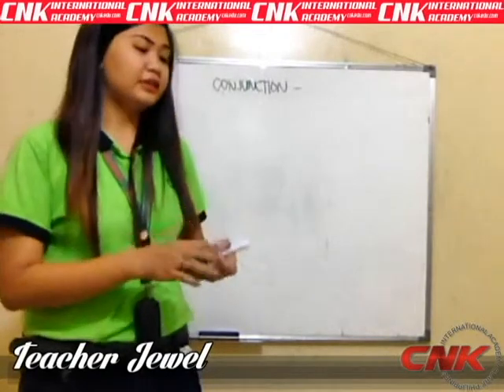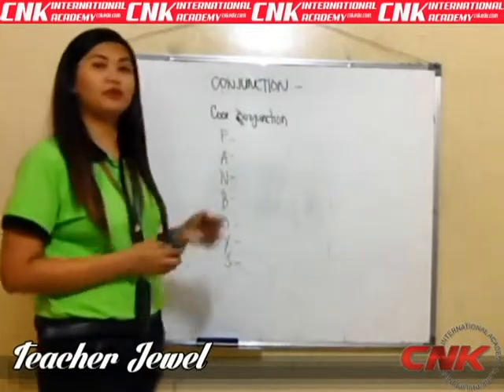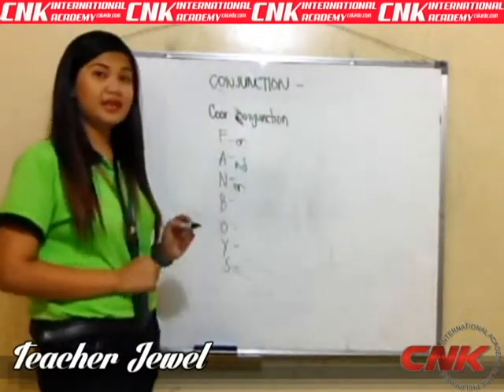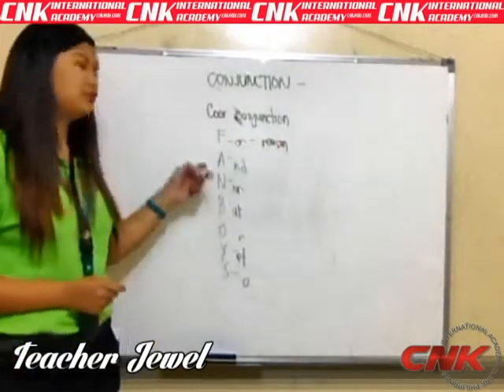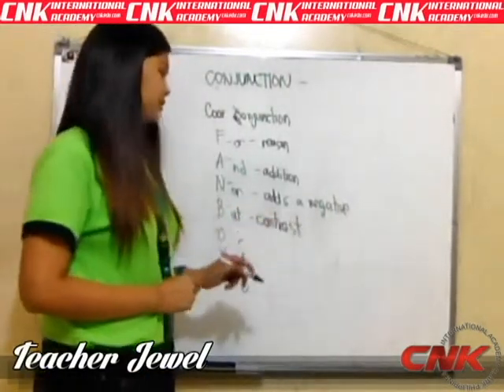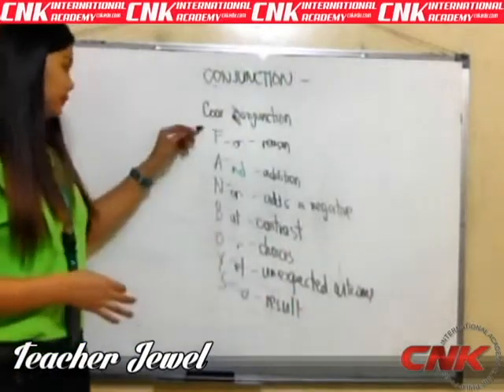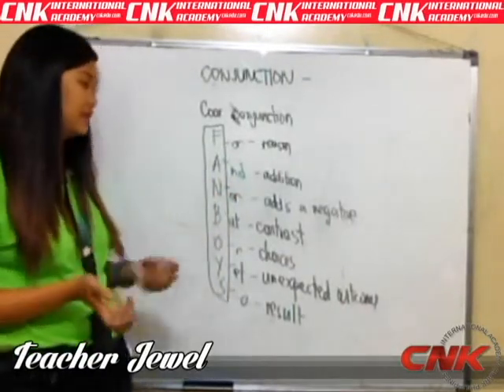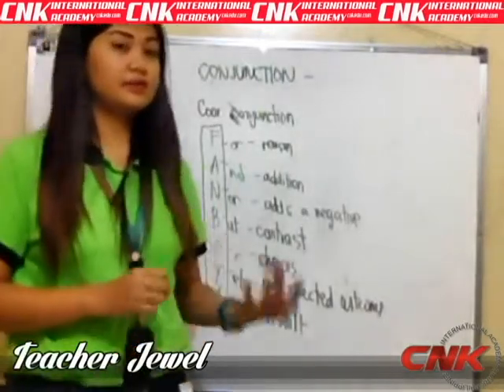CONJUNCTION - Teacher Jewel